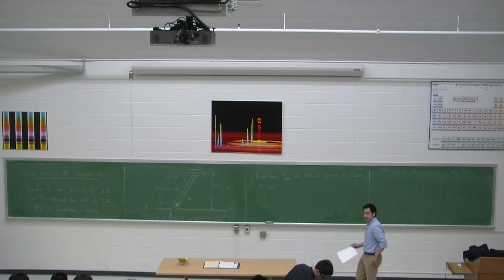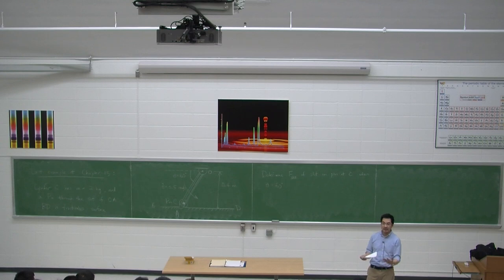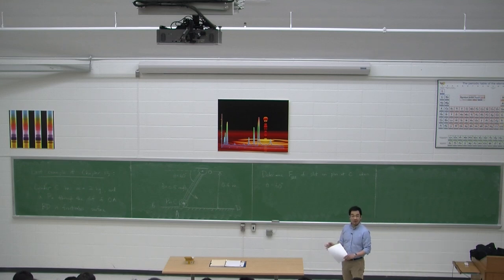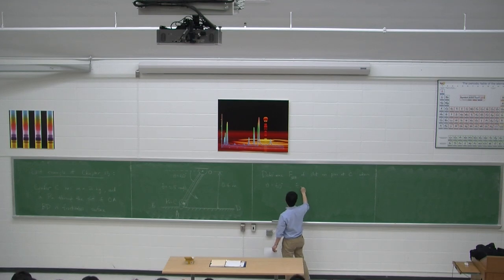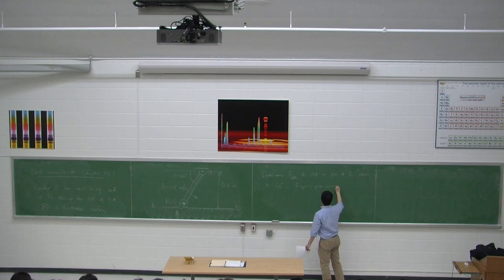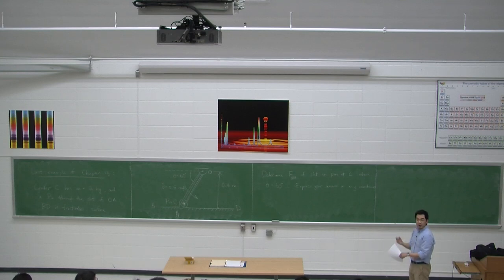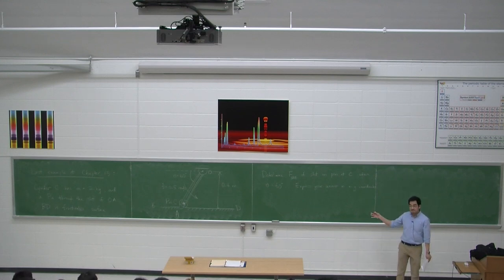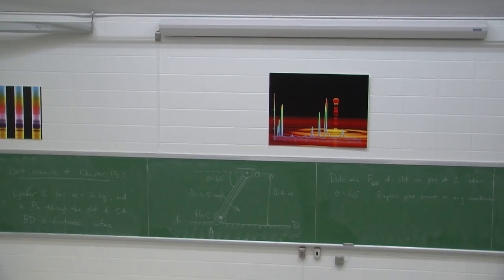MIE100 February 4 Lecture